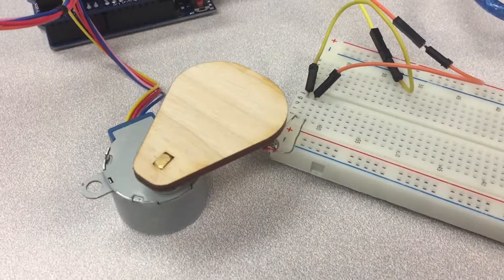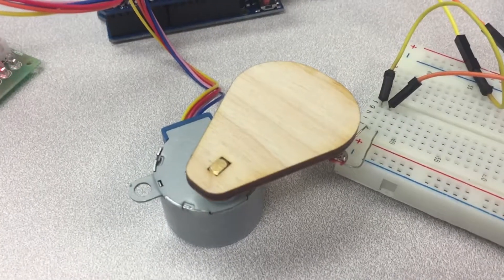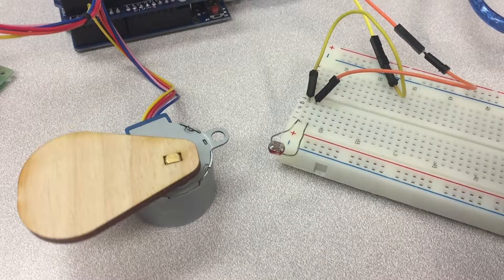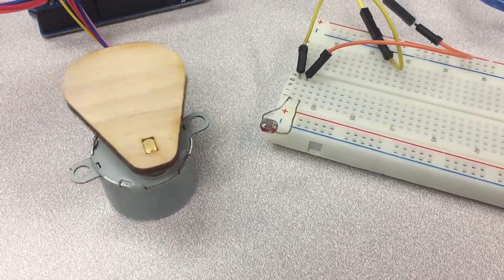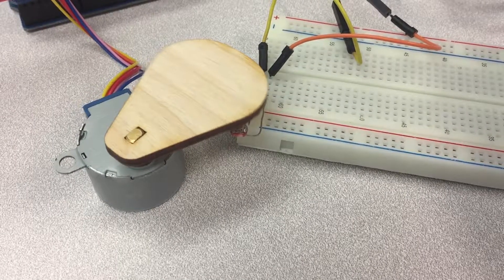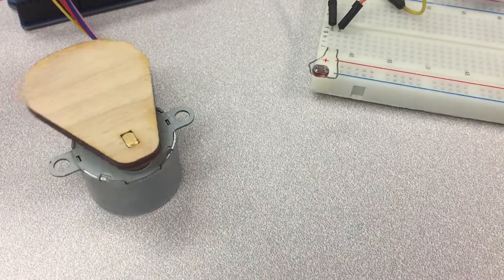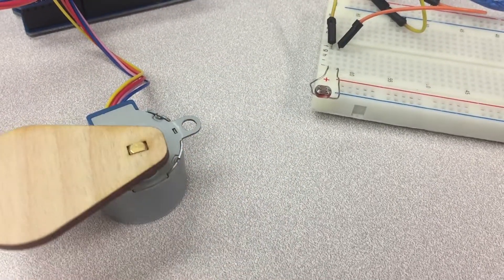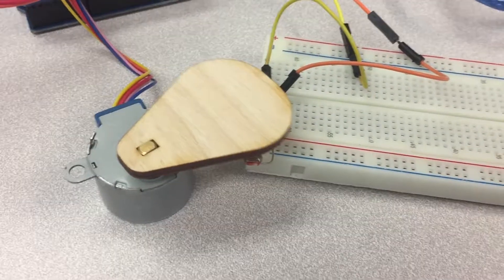Integral Windup Demo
This video demonstrates the effects of integral windup in PI and PID controllers, and that anti-windup code can eliminate the negative effects.